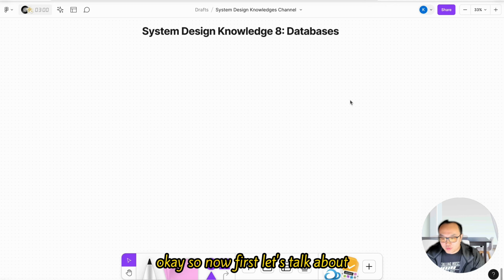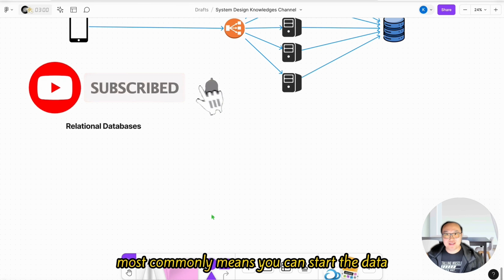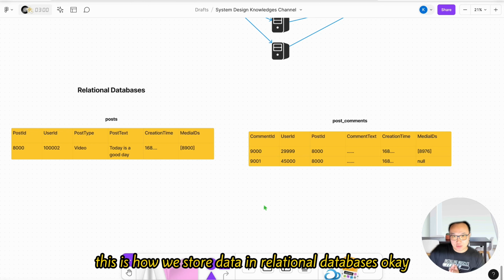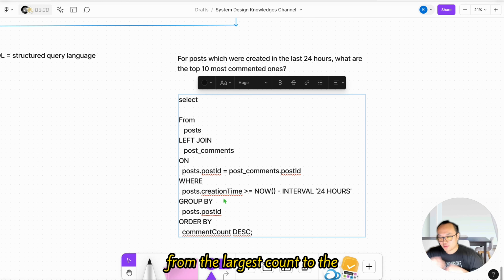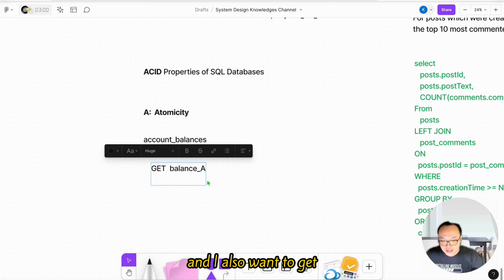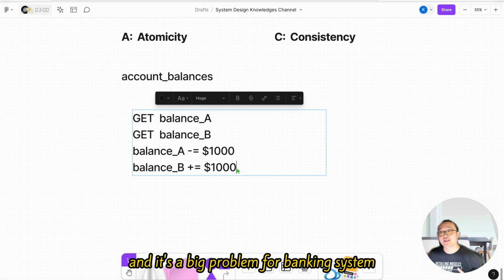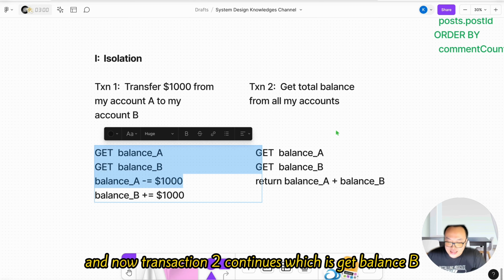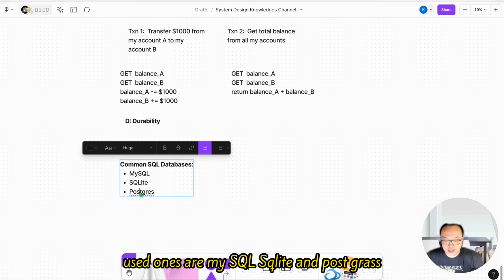System Design Knowledge 10 - SQL Databases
This video discusses things from basic web architecture with databases to the intricacies of relational databases. We talked about how structured data is stored and manipulated using SQL, and understand the critical ACID properties of Relational/SQL databases.

☢️ ☢️ ☢️ Chapters ☢️ ☢️ ☢️

(00:00 - 05:05) Why we need databases and the web architecture with databases
(05:06 - 12:35) Relational/SQL databases
(12:36 - 18:00) SQL for querying relational databases
(18:01 - 35:39) ACID Properties of SQL databases